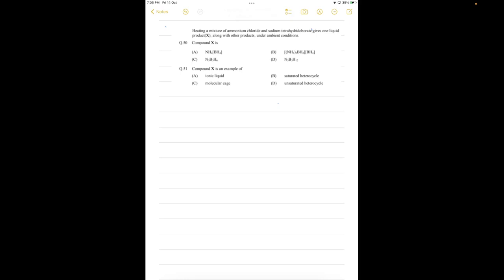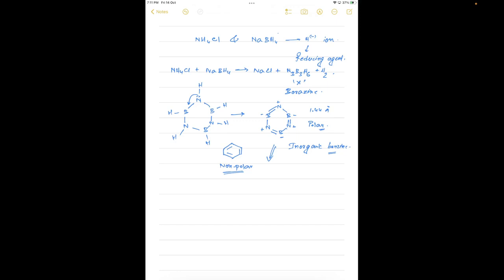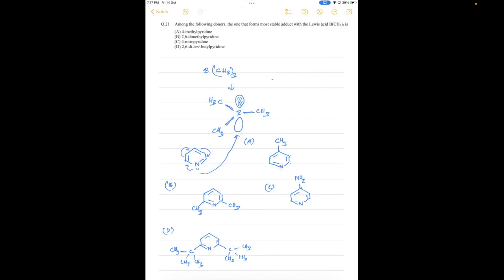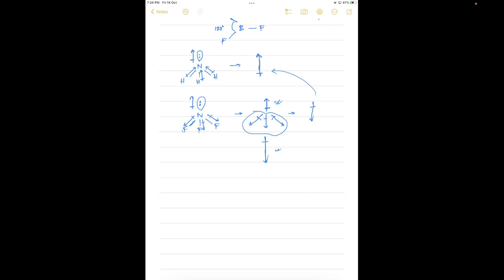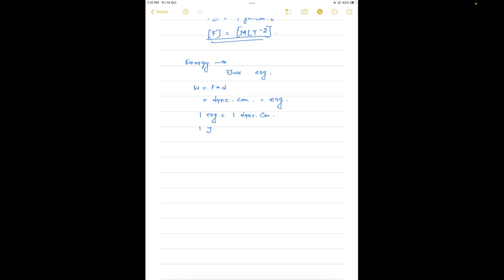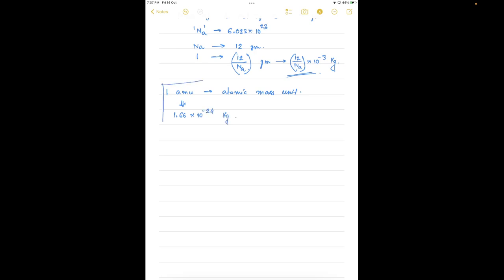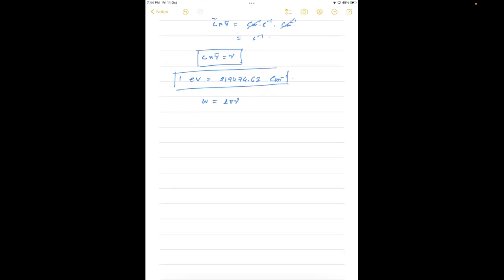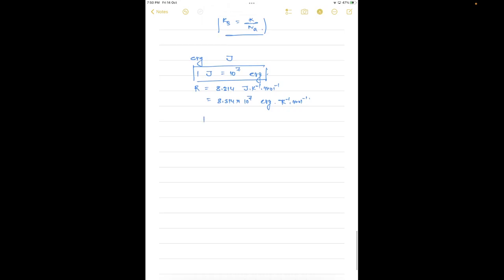GATE Preparation C129 | Miscellaneous (Physical chemistry)